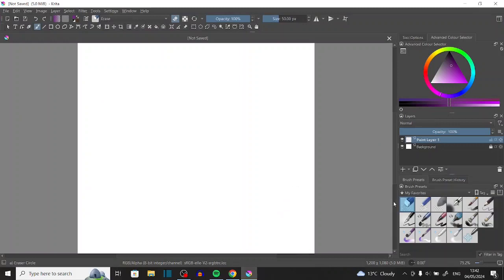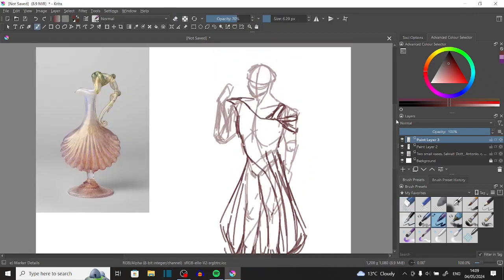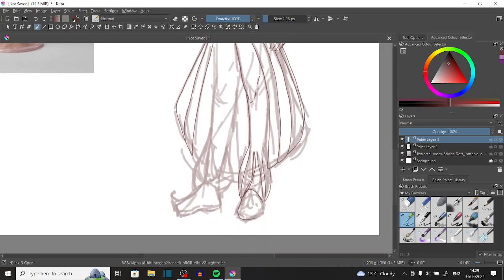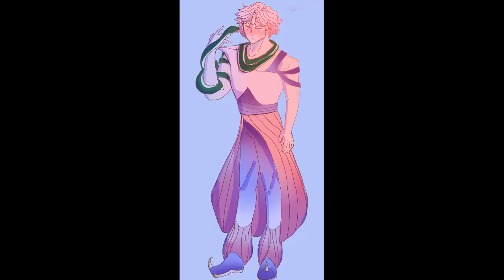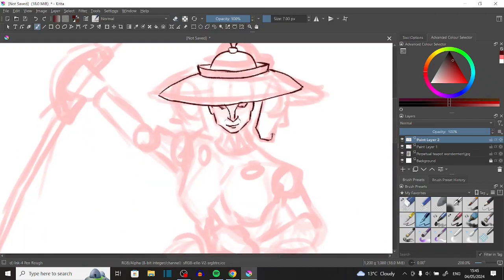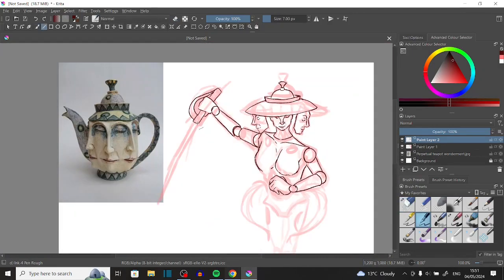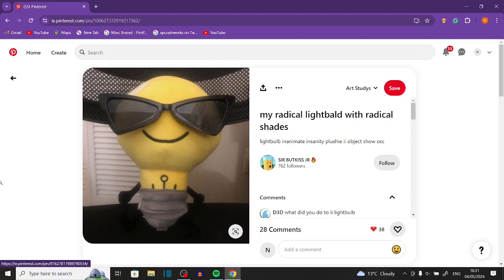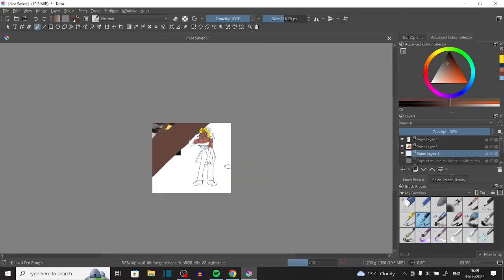RANDOM OBJECTS AS CHARACTERS | help me make the story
Obviously, I came up with a bit of a rough outline for the story but any ideas you have feel free to put in the comments because anythings up for change, hope you enjoyed! Lemme know who your favourite was. Also if there's any specific objects you want to see link them or send them to me.